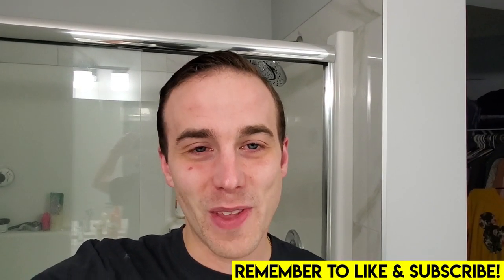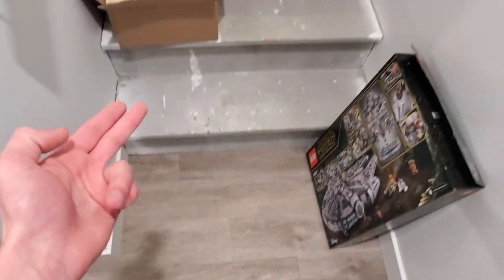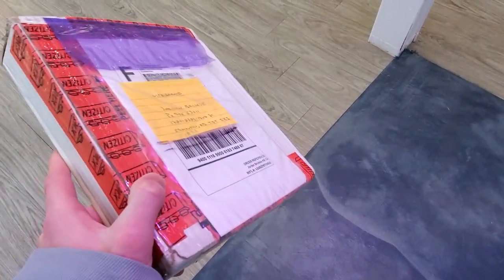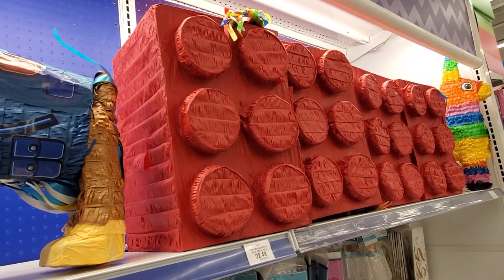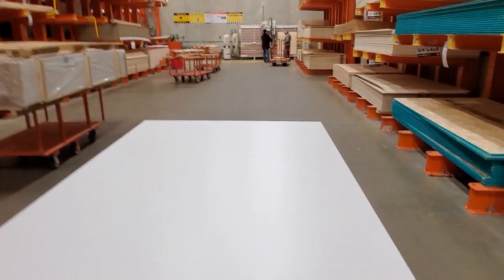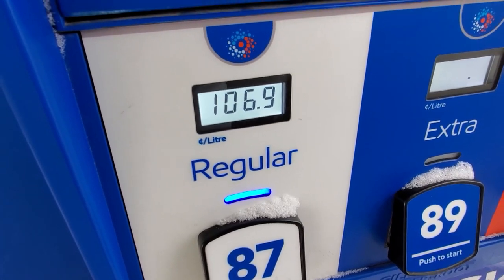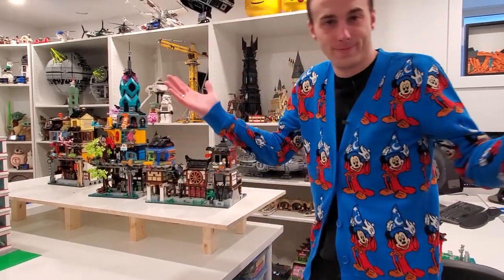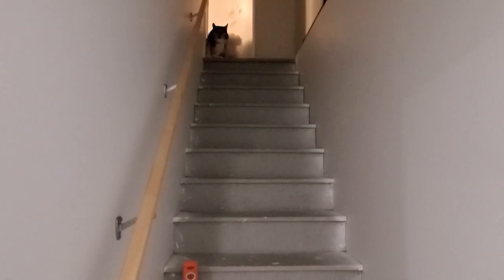LEGO, Home Depot, Change of Plans, & Maybe Molson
Join me in another LEGO filled day VLOG! Today we work on the Ninjago raised platform! We head to the Home Depot, pick up the supplies, build the platform, and mess around with the LEGO city layout. In addition to going to the Home Depot, we also head to ToysRus, the pet store, superstore, and have fun with other things.